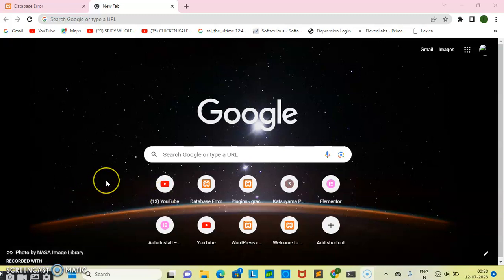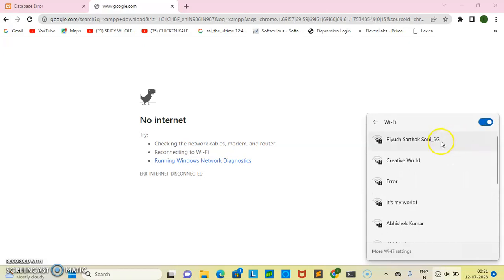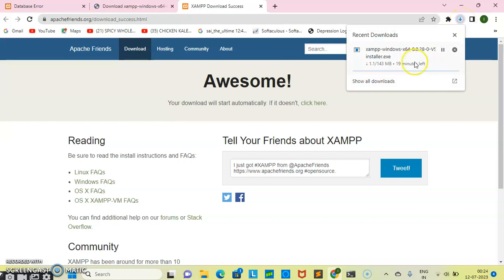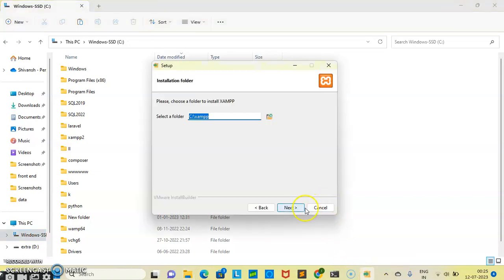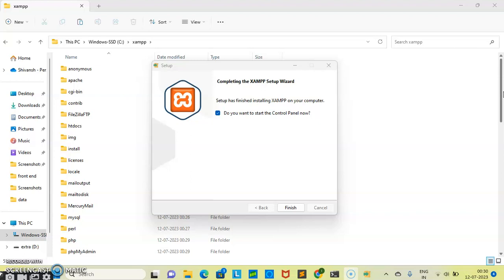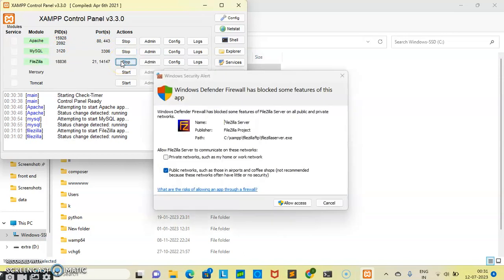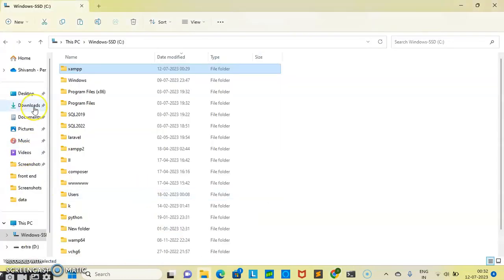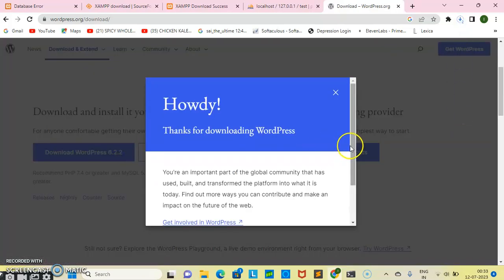Xampp Installation English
Here is shivansh soni from techsonish. Techsonish ShivanShTechsonish @techshivansh
Hope fully you will get some knowledge about  the your search.

"Welcome to our PHP programming channel! We're here to help you learn and improve your skills in the world of PHP. From beginner to advanced, we've got you covered with step-by-step tutorials, practical coding examples, and expert tips and tricks. Our goal is to help you master PHP and build dynamic and engaging web applications with ease. So, whether you're just starting out or looking to take your skills to the next level, be sure to hit the subscribe button and join us on this journey of learning and development."

"Welcome to our CSS programming channel! We're dedicated to helping you bring your web designs to life with stunning and dynamic styles. From basic concepts to advanced techniques, we've got you covered with in-depth tutorials and practical coding examples. Our goal is to empower you to create visually stunning websites and web applications with ease.

"Welcome to our HTML and Bootstrap programming channel! Here, you'll learn how to create beautiful, responsive and dynamic websites using HTML and Bootstrap. From the basics of HTML to advanced concepts of Bootstrap, we've got you covered with easy-to-follow tutorials and hands-on coding examples. Our goal is to help you build modern, user-friendly and responsive websites with ease.